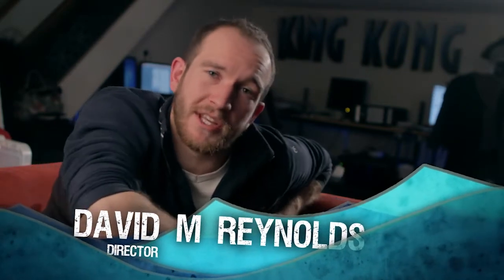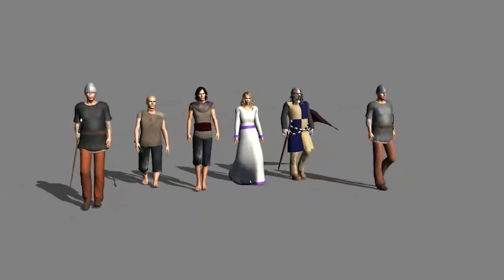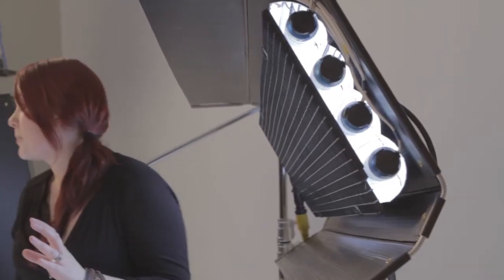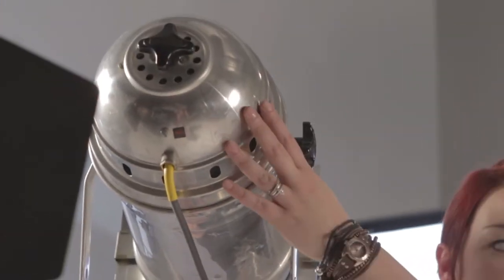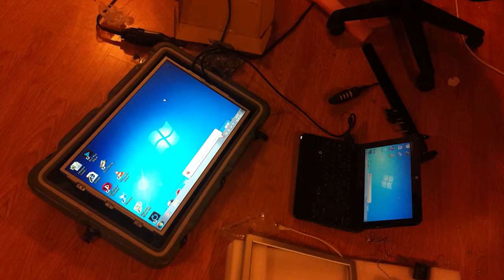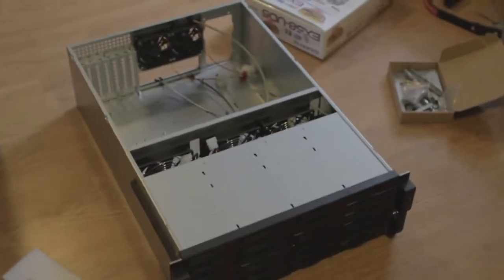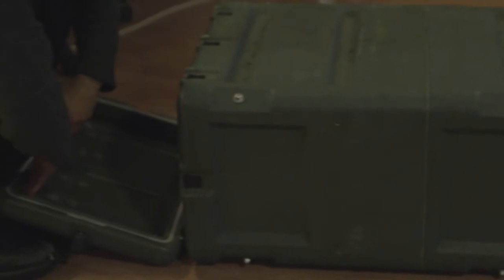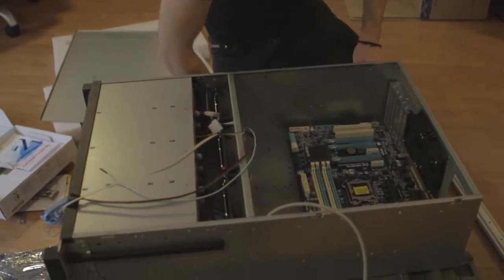UWR Week 49 - Media Server Homebuild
Eve shoots the lighting workshop, Shaz continues to populate the world of the UWR Pre-Viz.

Dave & old school friend/tech guru Steve Barrow start building a £68,000 media storage server for under £3,000 that will allow the team to achieve a Red Epic post production workflow that is safe, secure and FAST!